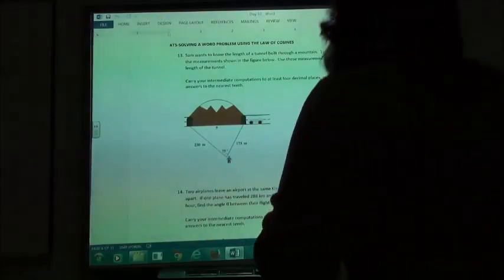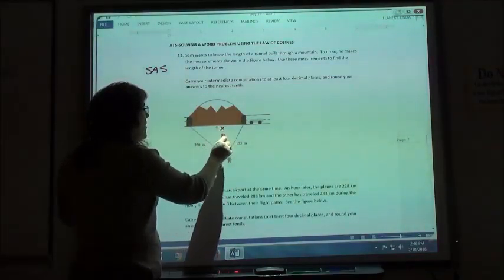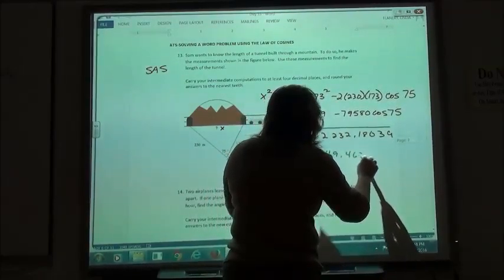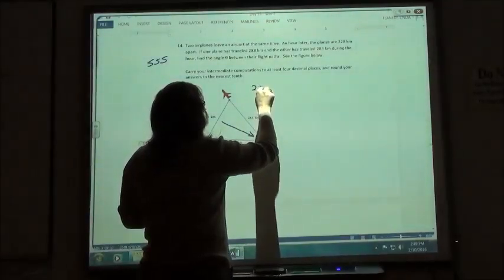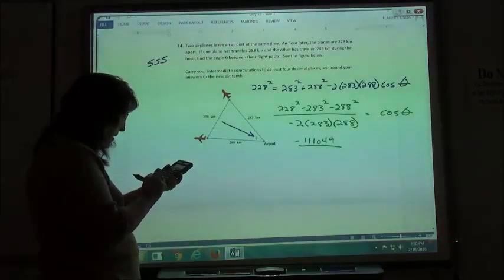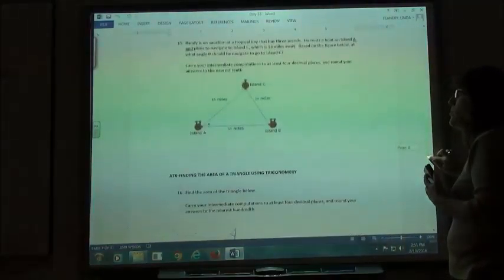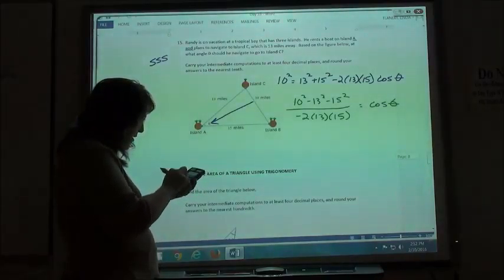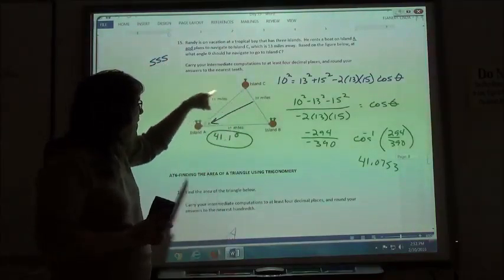T AT5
College Alg.